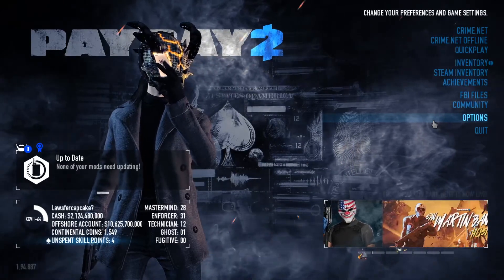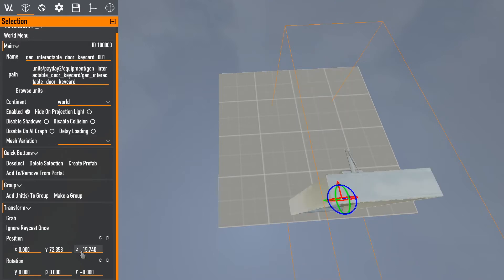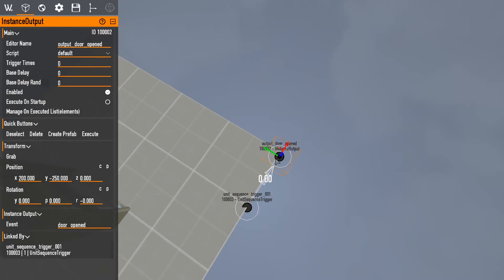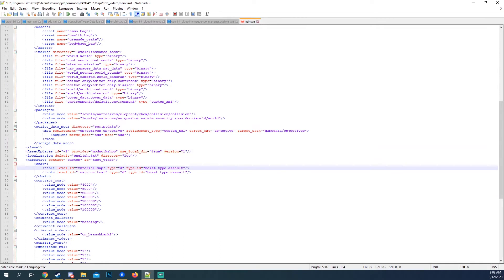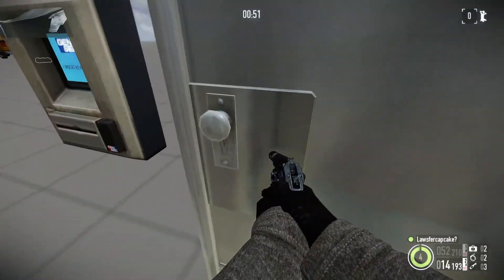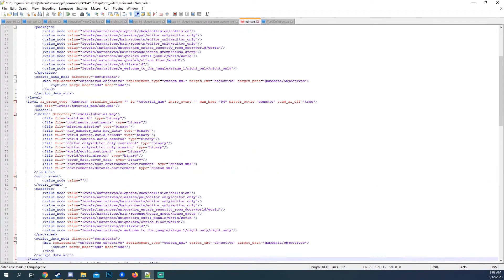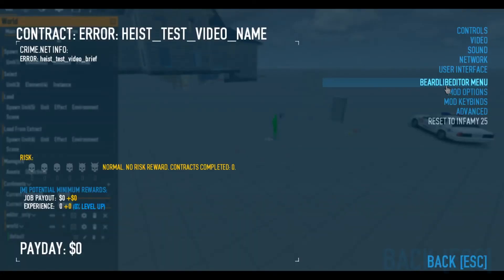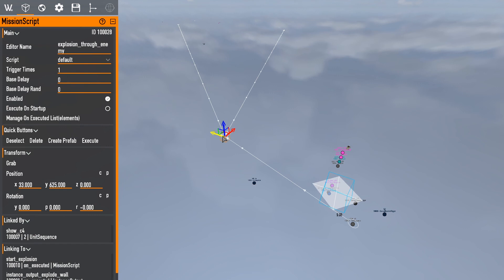Beardlib Editor Tutorial: Part 9 - Custom Instances and editing existing instances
Going to be making a tutorial for beardlib editor to help others! Excuse my awkwardness :)

Join my map making discord! Or talk about any of the heists that my friends and I have worked

Instructions on how to install are in the beardlib editor mod workshop page